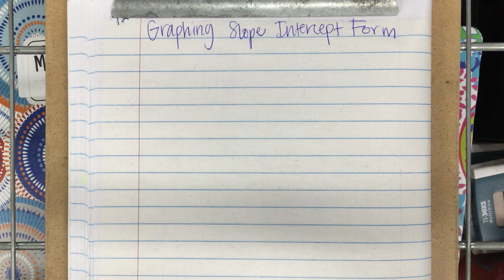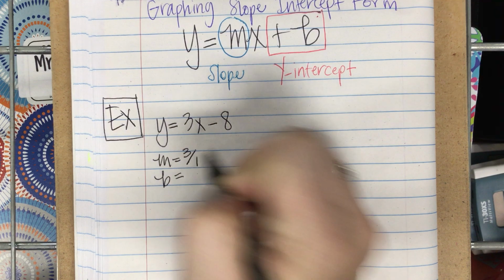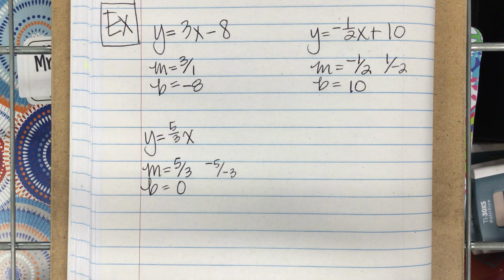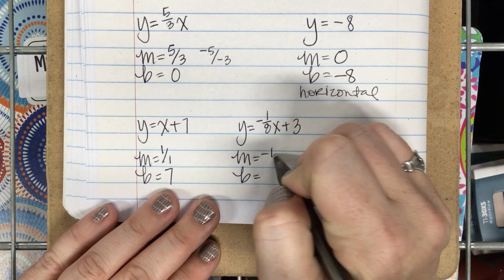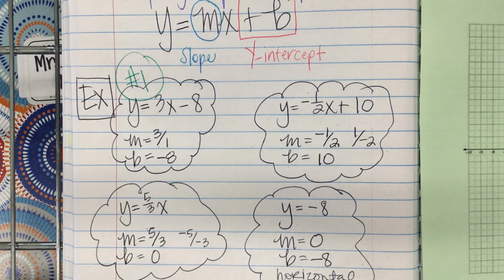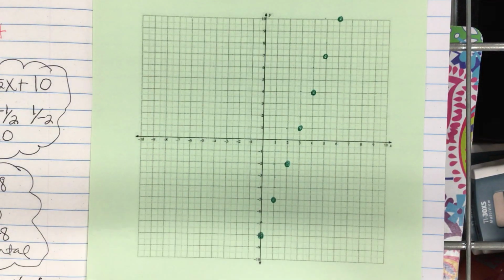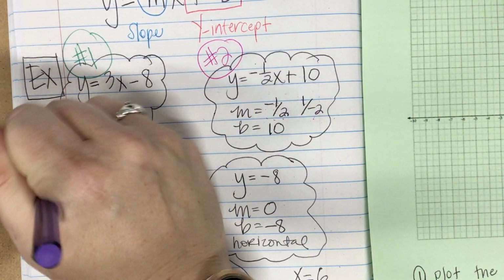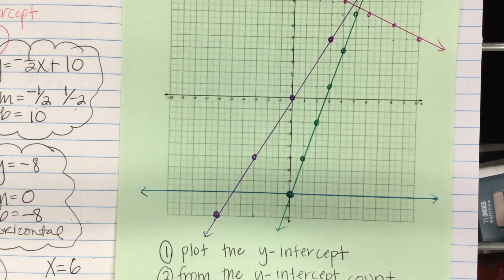Graphing Slope Intercept Form